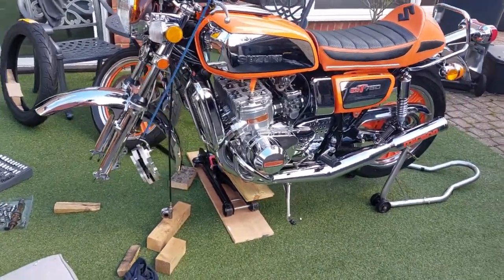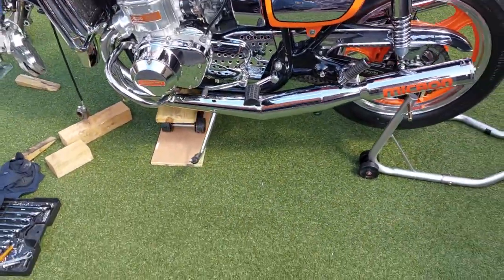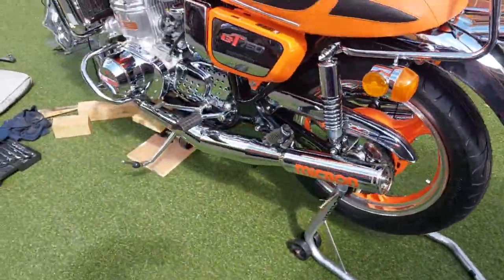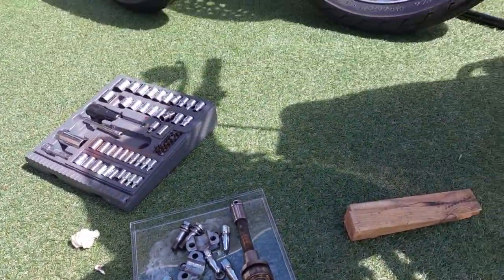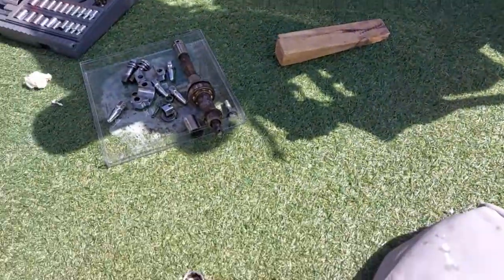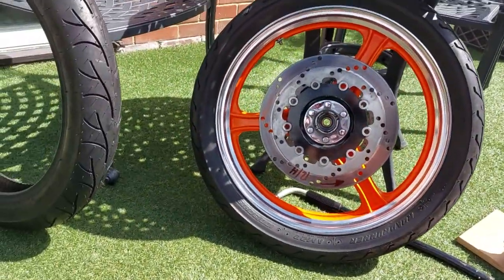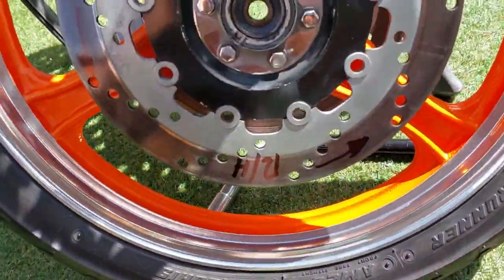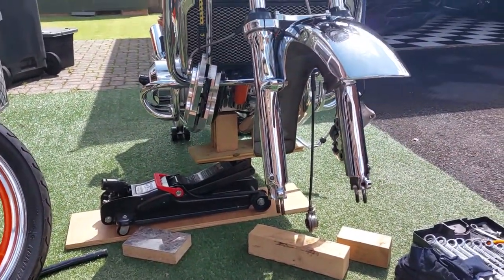SUZUKI GT750 CUSTOM. CHROMEAGEDDON FITTING NEW FRONT TYRE